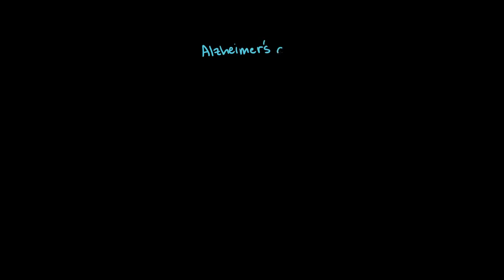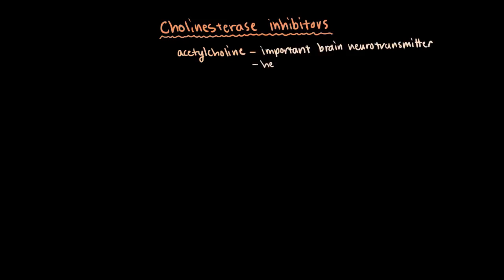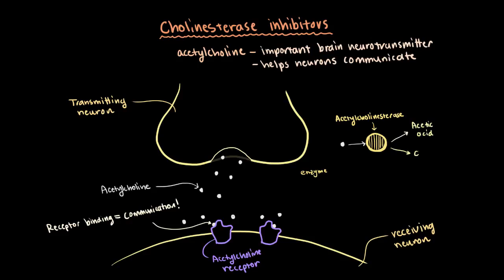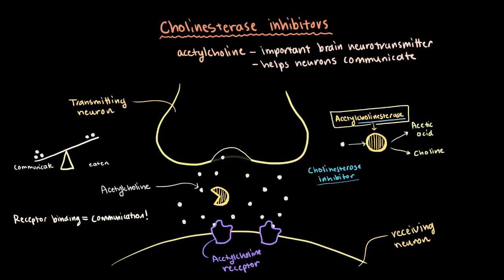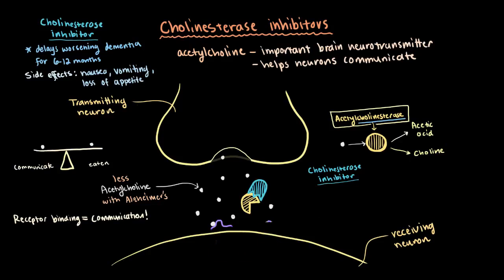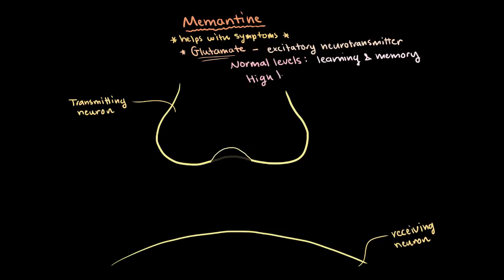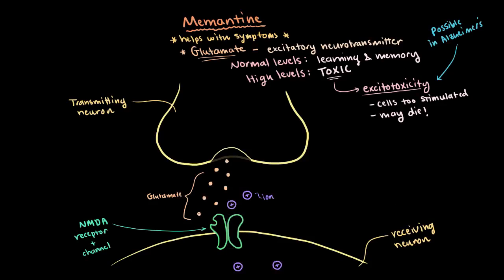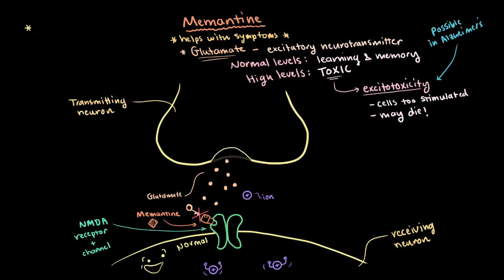Treatment of dementia and Alzheimer's disease | Mental health | NCLEX-RN | Khan Academy